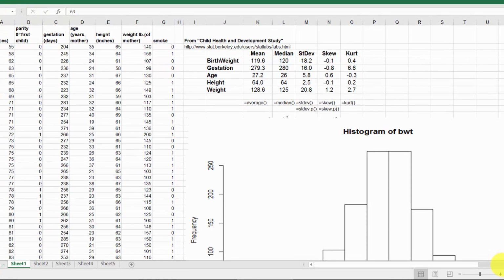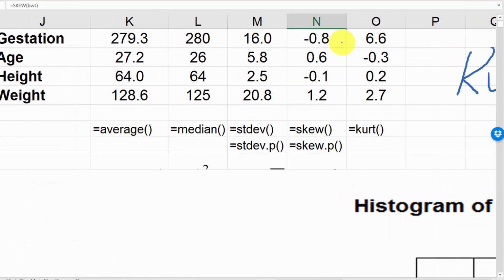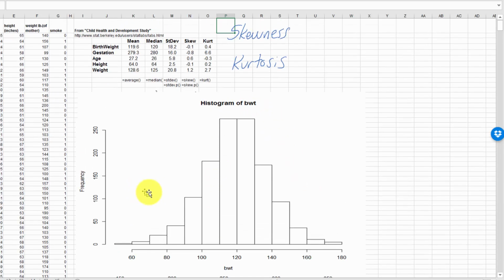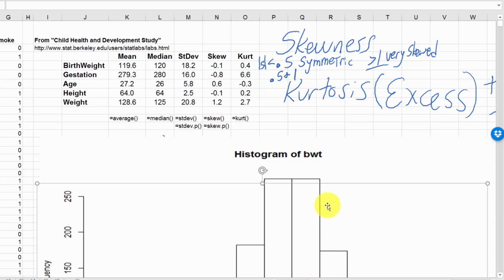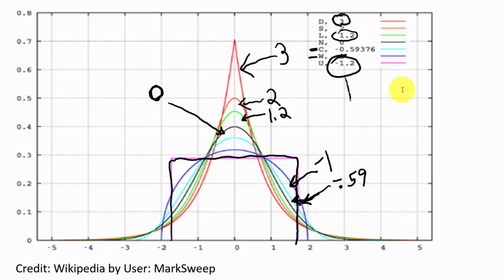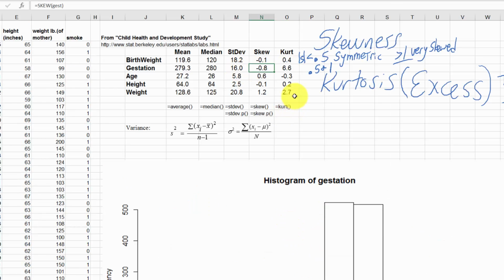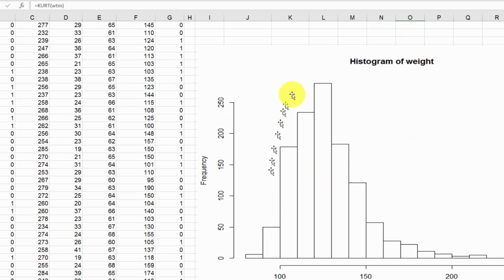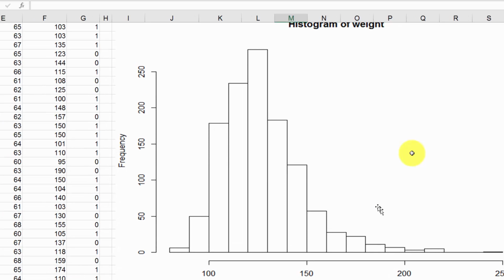What are Skewness and Kurtosis? (Read info below for more intuition)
Here I show you how to understand numbers for skewness and kurtosis, with some example data and histograms on newborns. With Excel formulas for skewness and kurtosis. Roughly speaking, Skewness measures whether data stretch out farther in one tail than another, and Kurtosis measures whether the data has heavy tails (higher probability of outliers), or whether data is more concentrated in the center.

Definition: Deviation = xi-mean

As for intuition WHY it makes sense that the 3rd power indicates which side outliers might be on: An odd power preserves the sign. Numbers below the mean will have a negative deviation. LARGE negative deviations will become VERY LARGE negative numbers when cubed. If there are a preponderance of numbers farther away below the mean than above, you'll get a negative skewness measure. The opposite if they are on the positive side. If symmetric, they will effectively cancel each other out.

As for intuition why it makes sense that the 4th power indicates the presence of many "outliers" on both sides, or the lack of them (here by "outliers" I just mean numbers pretty far away from average, think more than one standard deviation)... By "many", we mean compared to a normal distribution. Picture if you will, two distributions. Distribution A is a perfect semicircle lying with its flat side down (See blue curve Distribution A will have negative kurtosis. Distribution B is shaped something like the Eiffel Tower, but with skinny tails (yet fatter farther out than a normal would have) stretching off on both sides (see Red image). It will have positive Kurtosis.

When raising things to the 4th power, numbers more than 1 will get pretty big, numbers less than 1 will get pretty small. If all of the numbers in a distribution are within one standard deviation, kurtosis will be a very small number. The more numbers with z scores of 2, 3, and 4 that there are, the more 2^4 and 4^4 we have to add in. This makes a very large kurtosis number. At the end of calculating kurtosis we normally subtract 3 since that is what a normal distribution's kurtosis is. So, negative sort of indicates "more closely packed" than a normal, negative means more with z scores farther away.